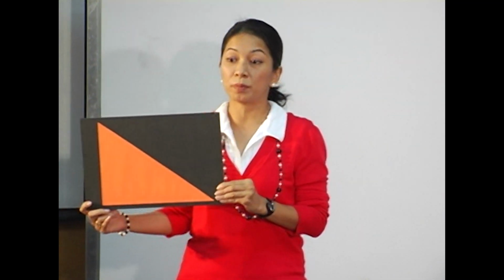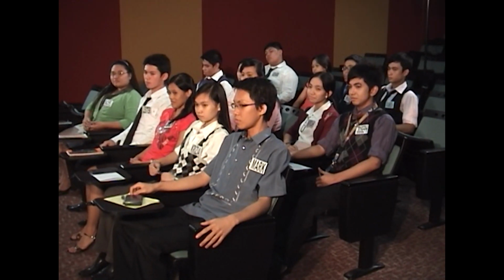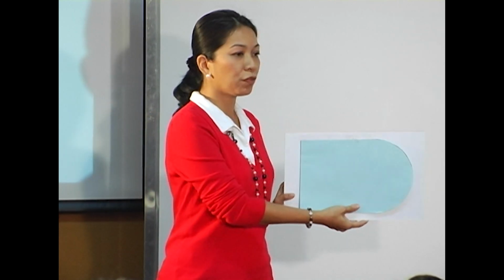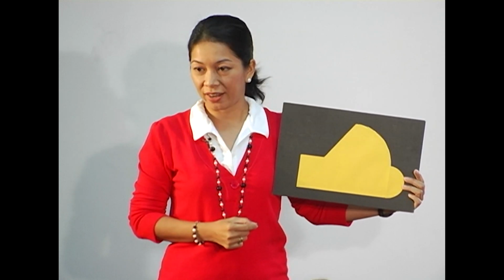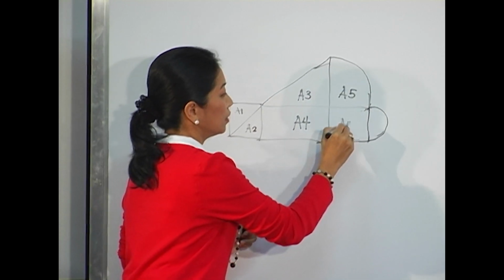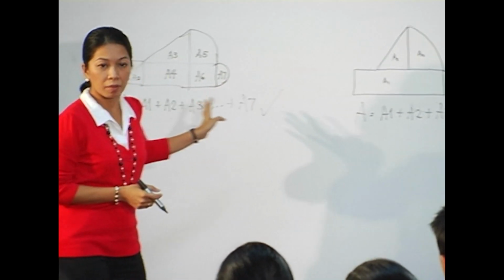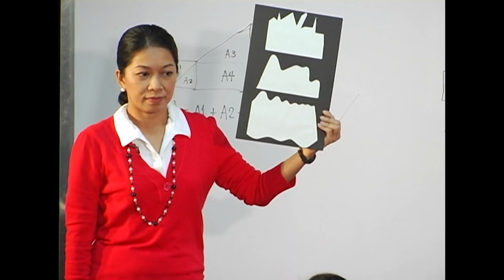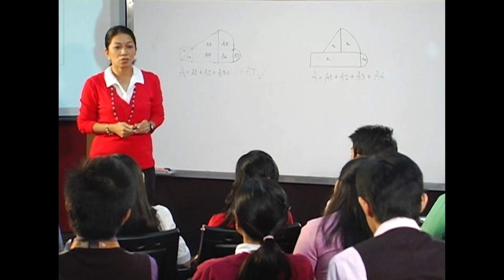Areas Of Irregularly Shaped Part 1